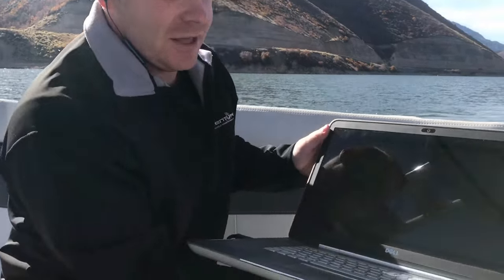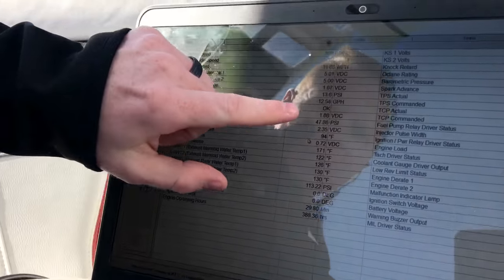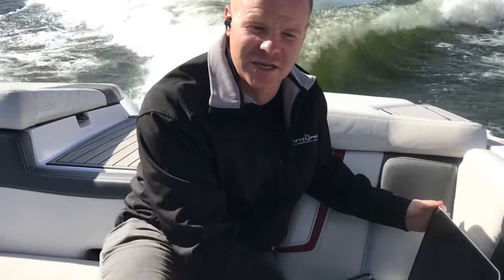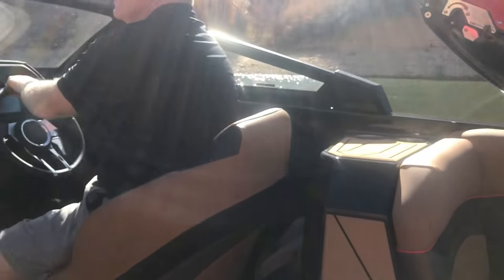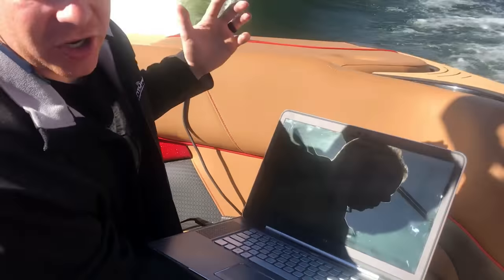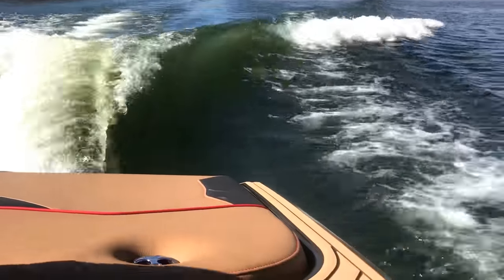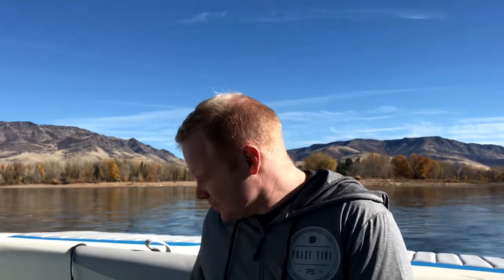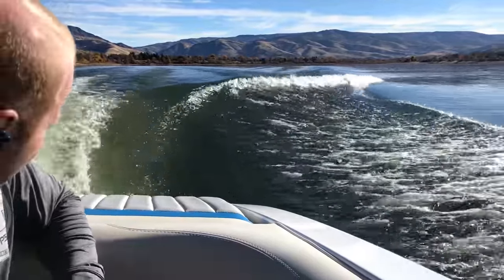Malibu vs Nautique vs Centurion Fuel Efficiency 2018